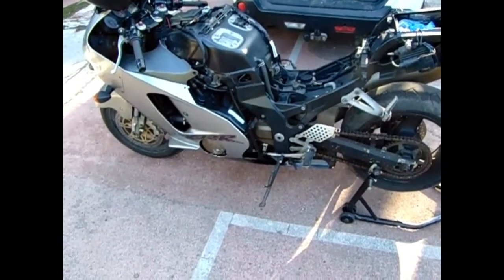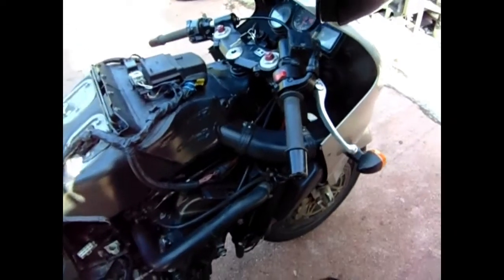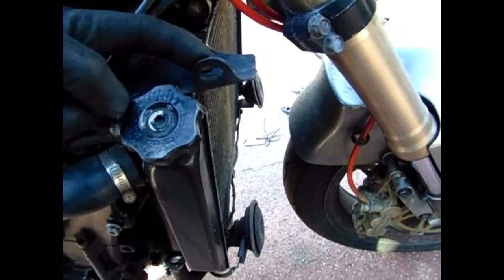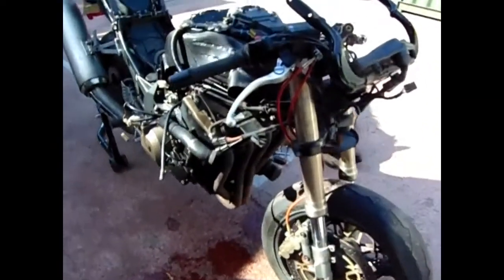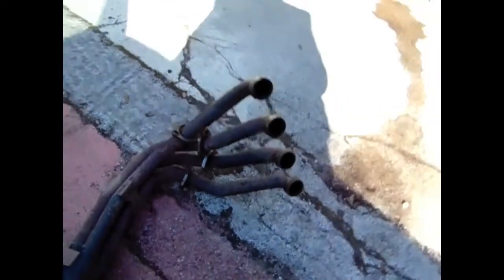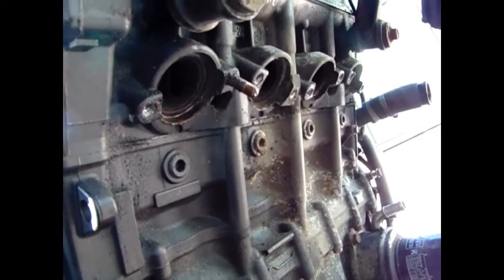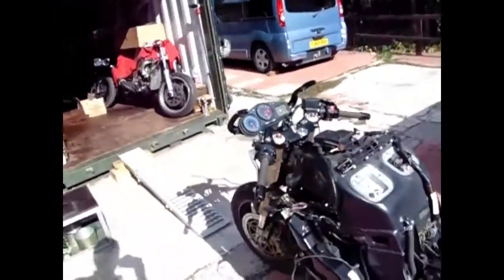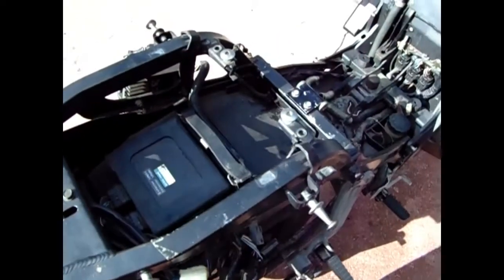ZX12R STRIP - REMOVE SUBFRAME TO GAIN ACCESS TO THE REAR SHOCK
Started stripping down my ZX12R in readiness to gain access to the rear shock and swingarm, I'm having a rear shock restored